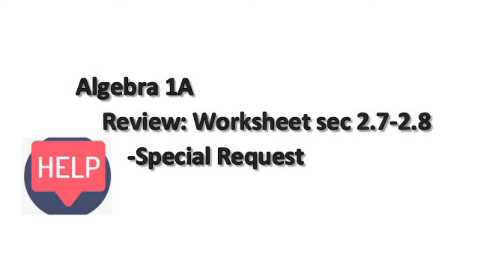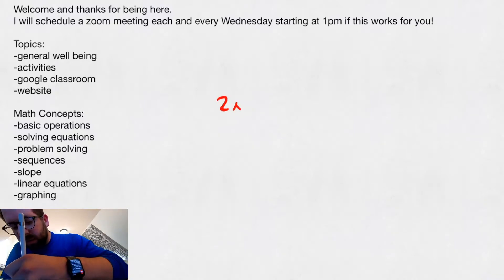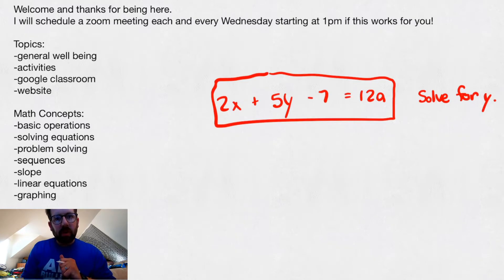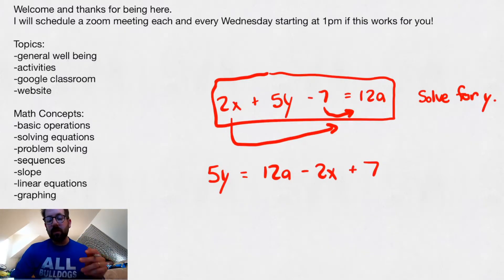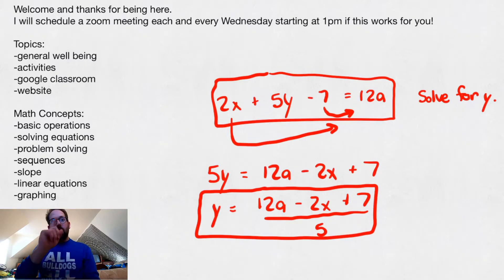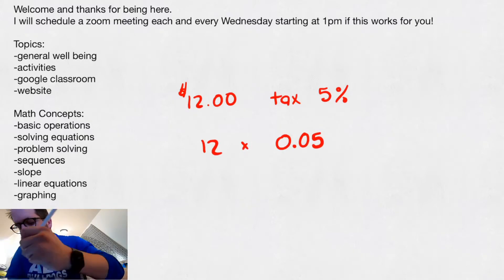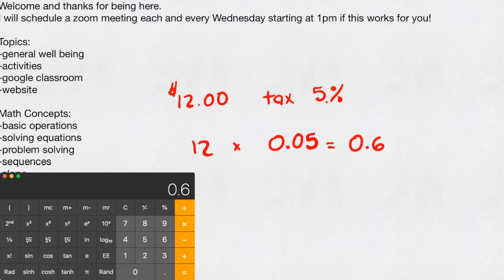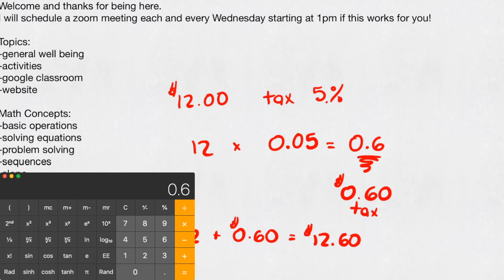Algebra 1a: Help request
Algebra 1a: Long Distance Learning Opportunity

Help Request
-solving equations
-percents